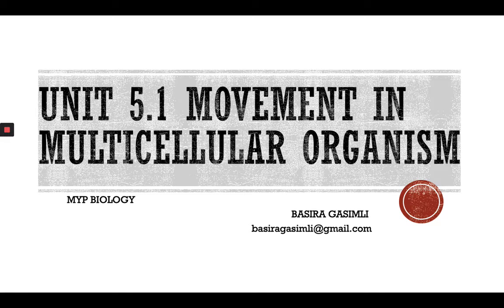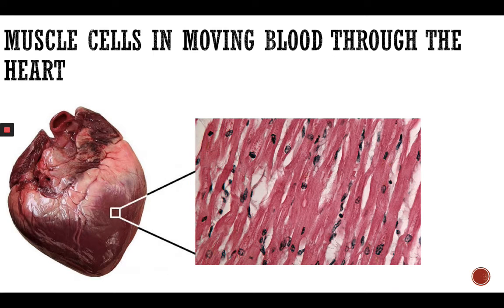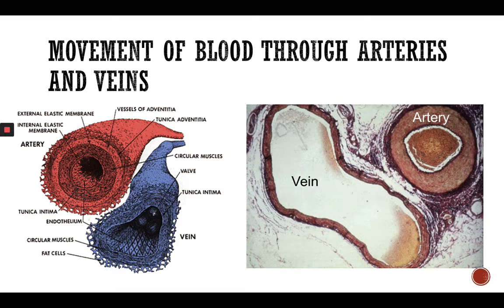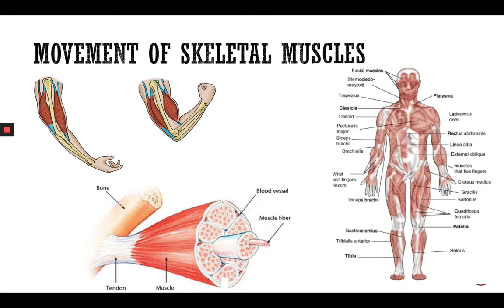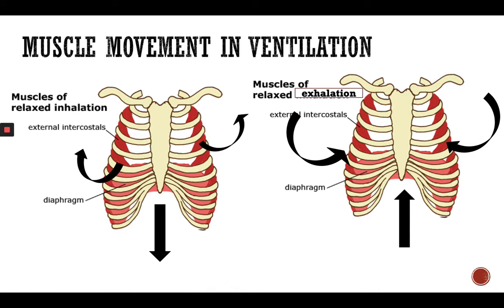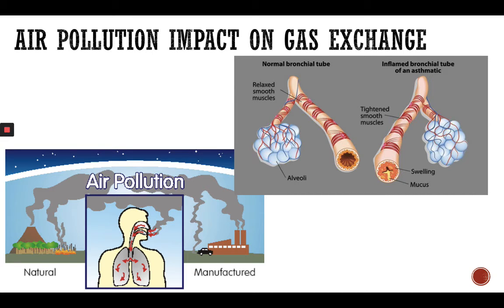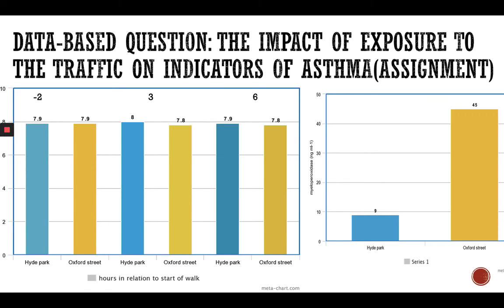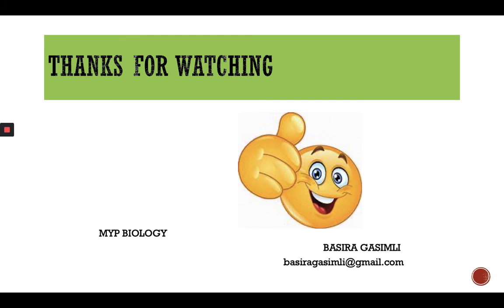MYP 5.2 MOVEMENT IN MULTICELLULAR ORGANISMS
MYP BIOLOGY 4&5